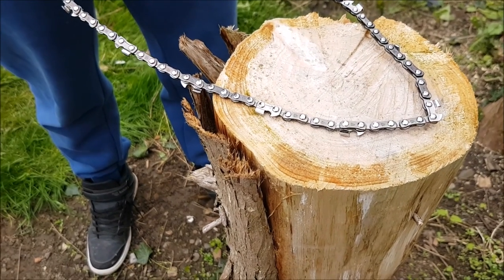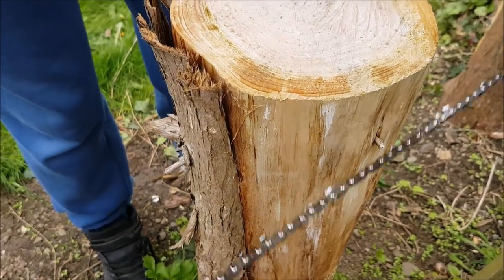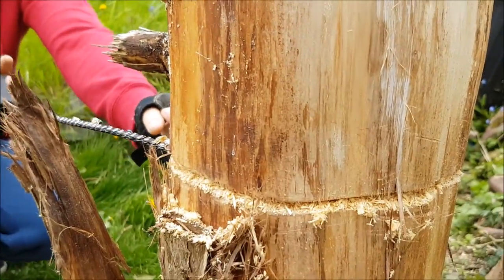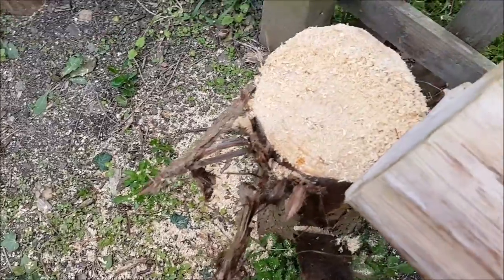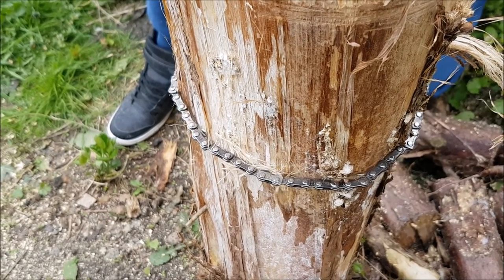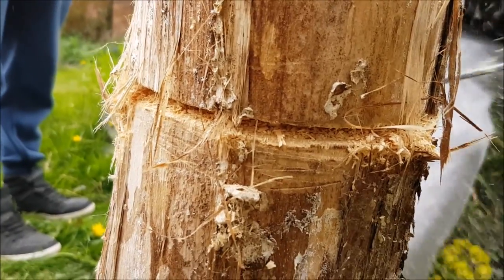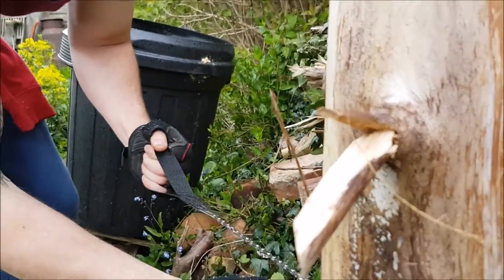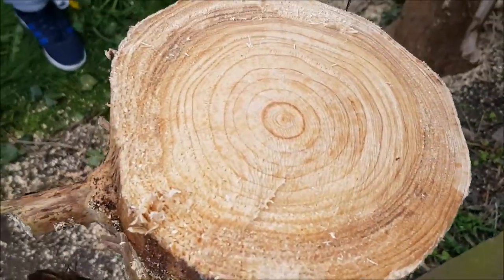HAND HELD CHAINSAW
A quick review on a hand held chainsaw and how quick it cuts through
7" and 8" dead standing pine trunk